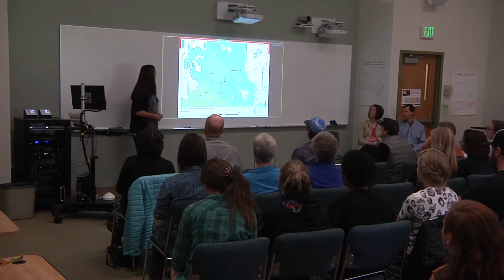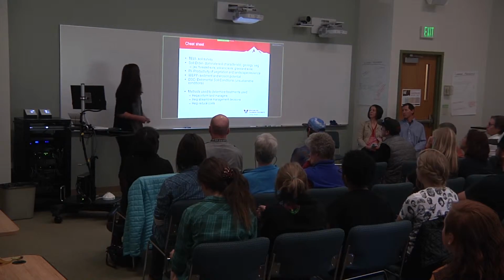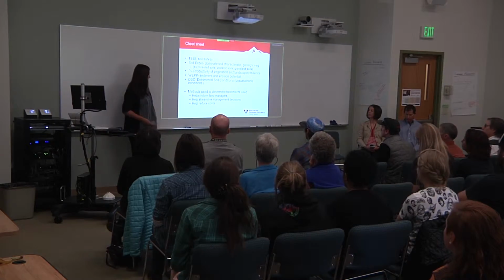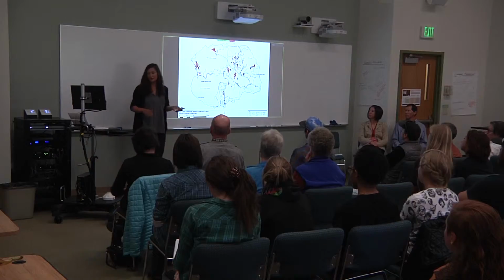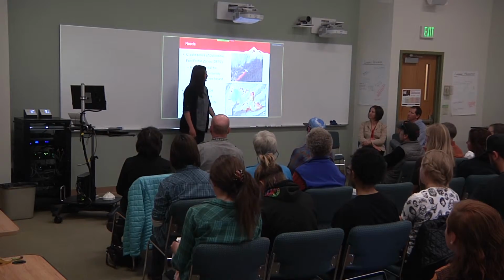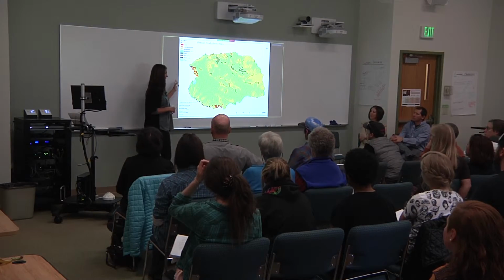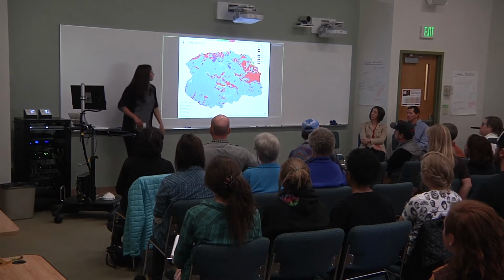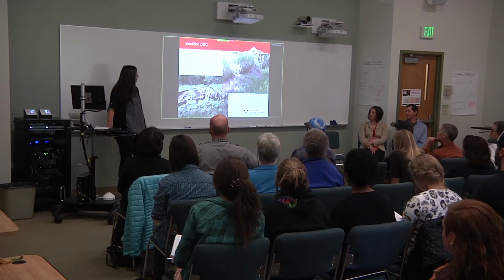Soils Assessment for a Community Wildfire Protection Plan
Soils Assessment for a Community Wildfire Protection Plan presentation given by Mary Young